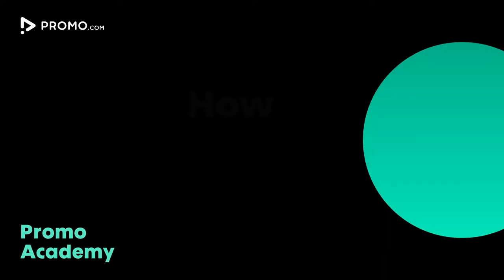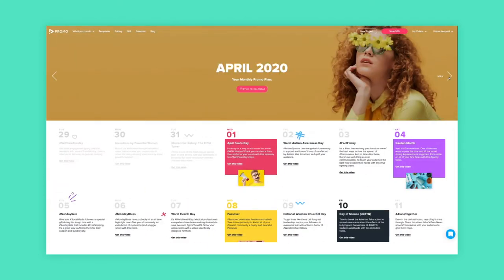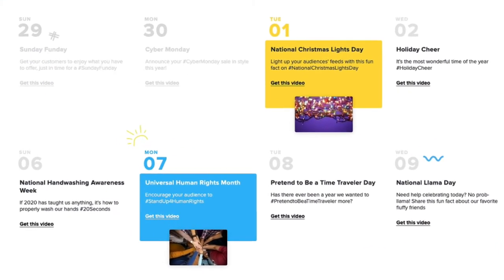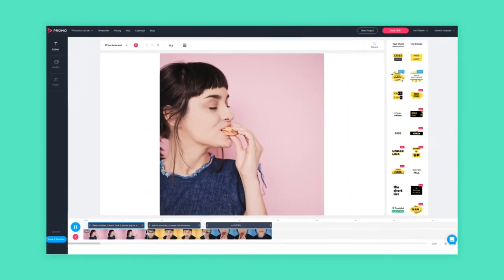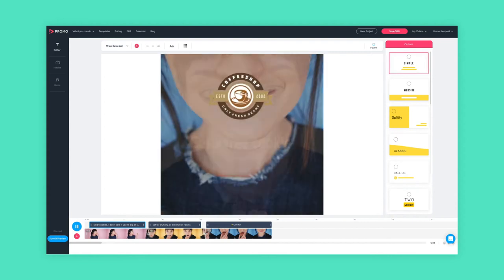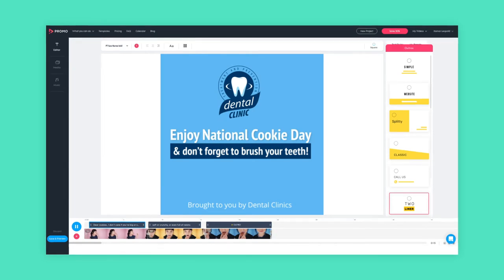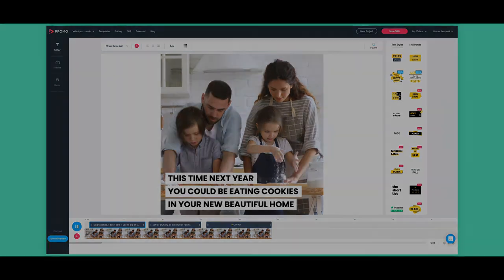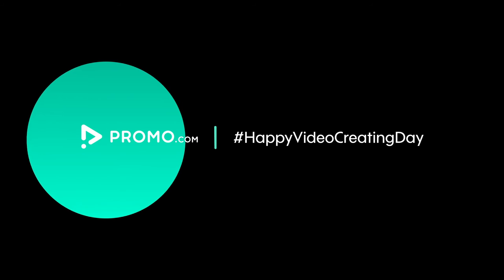Promo Academy | How to use Promo's social calendar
Create your own social content calendar with engaging ideas for every day of the month. Here's how to make each relevant to your audience & boost likes!

Let's face it, putting together a social media content calendar is no easy feat. Marketers, business owners, and real estate agents that are putting together everyday content may have little to no design/media experience. Our editorial calendar for social media gives you great ideas for every day that come with easily customizable videos!

We mark days like 'Share a Smile Day', 'International Women's Day', and 'National Plant a Flower Day' along with a relevant and⭐️free promotional video⭐️.

Just easy-peezy stuff.

Follow the steps in the video above to really offer your audience a tone that speaks to your purpose or industry.
And hey, any questions are welcome in the comments below - we're here to help!

🔔 Follow for more valuable tips, increase your conversion rate, and become a promo.com pro!